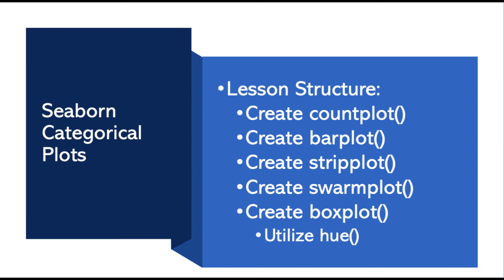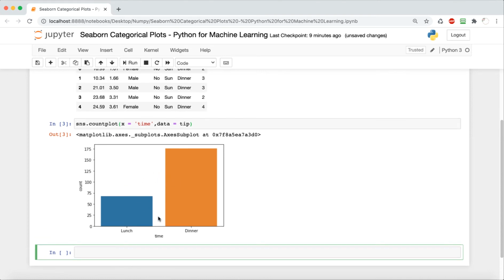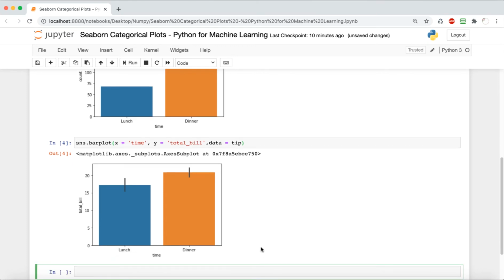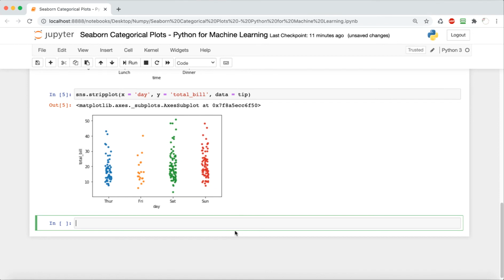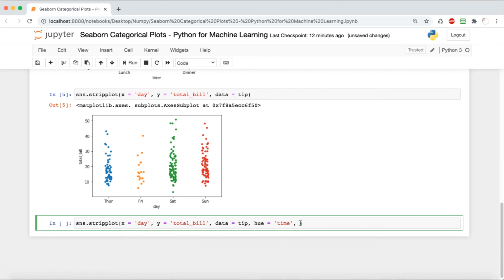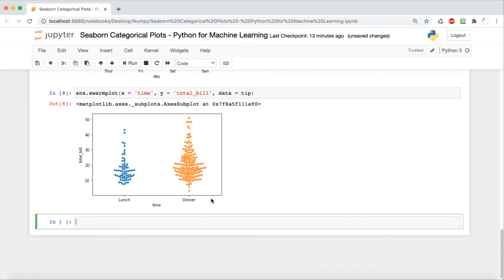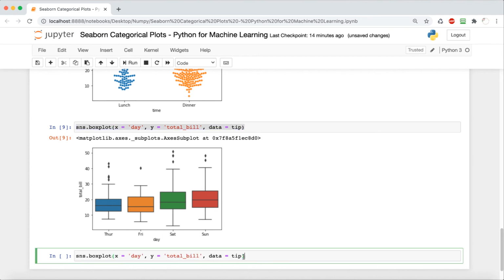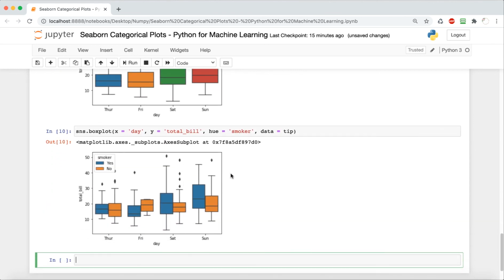Python Seaborn Categorization Plots | How to Plot Categorical Data in Seaborn | Data Visualization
In this video, you’ll learn about creating categorical plots using Seaborn. Seaborn is essential to Machine Learning! It allows you to create advanced plots to visualize your data. In this video, you’ll learn how to create several different types of plots including count plots, bar plots, strip plots, swarm plots, and box plots. In additional, you’ll learn to utilize hue() for specificity. After watching this video and learning several Seaborn commands/plots, there’s an activity right below this description for you to try out on your own using the skills you learned here. Enjoy!

SEABORN CATEGORICAL PLOTS ACTIVITY:

Import libraries and load one Seaborn in-built dataset of your choice. Create a strip plot and a swarm plot, compare these two plots, and utilize hue to make the plots even more specific and effective for analysis.

TIMESTAMP:

00:00 Introduction & Recap of Last Video
00:17 Lesson Structure for Seaborn Categorical Plots
00:29 Import libraries/dataset + set up for first plot
01:05 Create countplot()
01:39 Create barplot()
02:35 Create stipplot()
03:36 Customize stripplot()
04:55 Create swarmplot()
05:27 Create boxplot()
06:06 Utilize hue()
06:25 Recap of Current Video
06:55 Call-to-action: Seaborn Categorical Plots

About Acadaimy

Acadaimy empowers individuals to rapidly learn and master the fascinating field of Artificial Intelligence through easy-to-consume bite-sized videos delivered on a weekly basis. Topics include artificial intelligence, machine learning, ai applications, supervised learning, unsupervised learning, pattern recognition, artificial general intelligence, deep learning, data science, big data and more. While most immediately suitable for beginners, Acadaimy's AI training and accompanying examples and projects aims to deliver value to anyone ultimately seeking expertise in artificial intelligence.